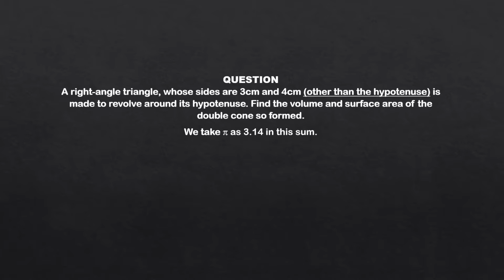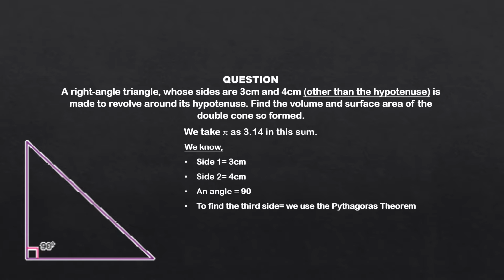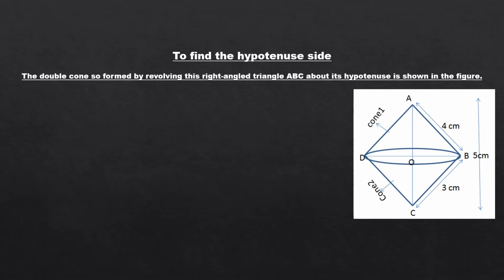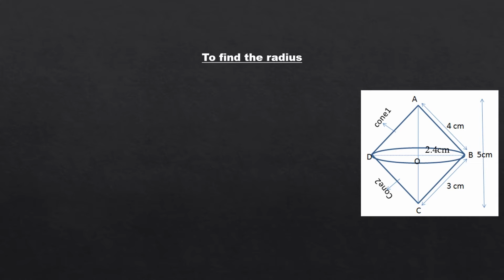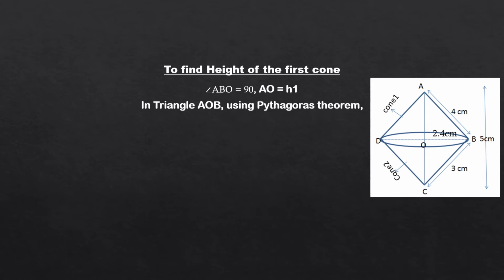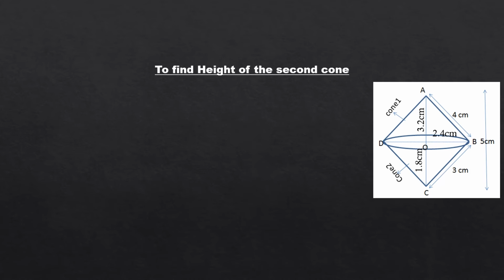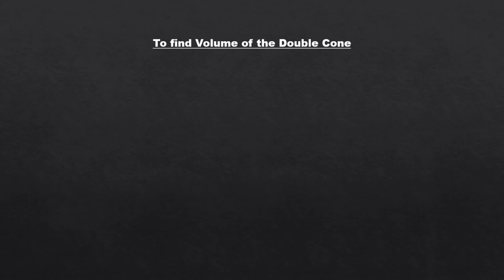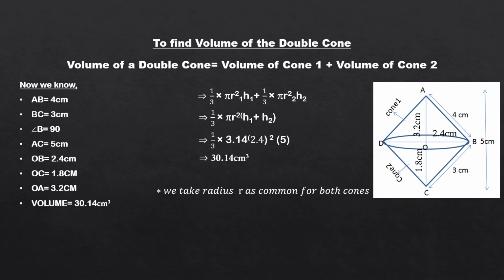Double the Cones! | Class 10, Physics - Mensuration | Openhouse x Kavin Sir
We've all been taught double cones in mensuration. But how many of us really get it?

In this video, Arushi, Class 10 from La Martiniere School in Kolkata is going to show us how she learnt all about double cones and connect it in a fun way she'd always remember.

Keen to do tuitions in fun & practical way? Openhouse is helping you learn things conceptually in a manner that even you can teach it. It's time to say goodbye to rote-learning!